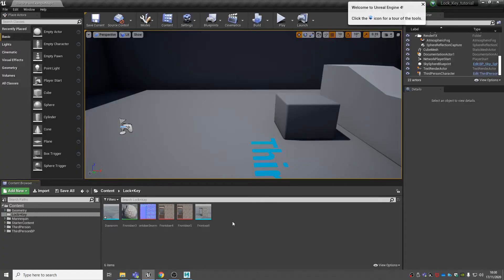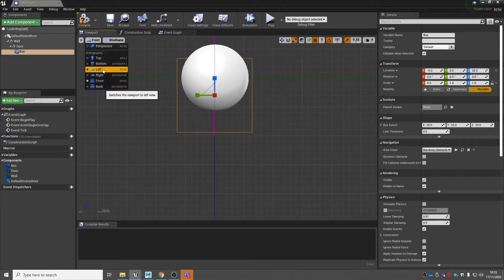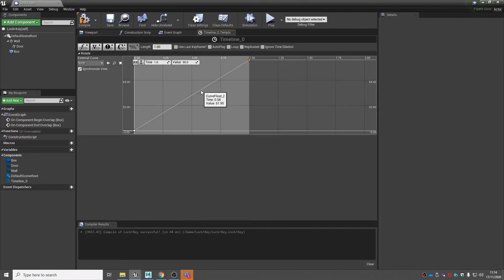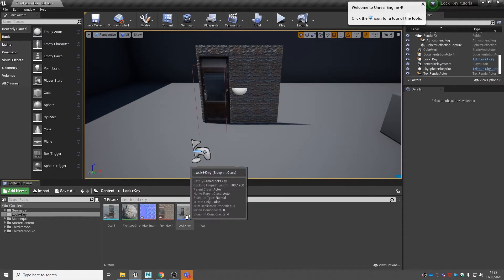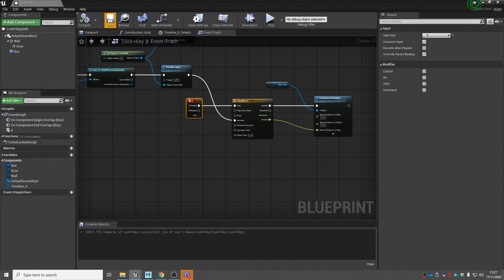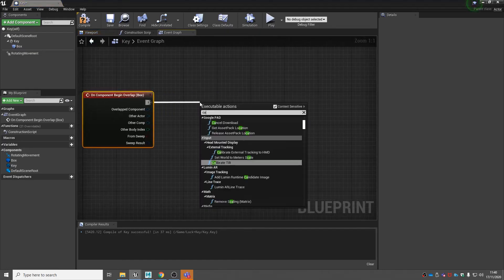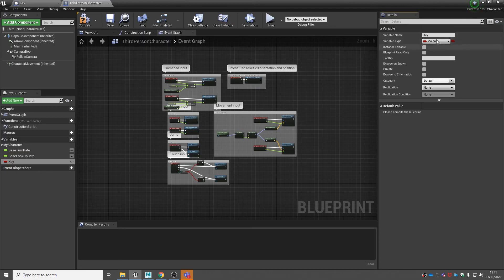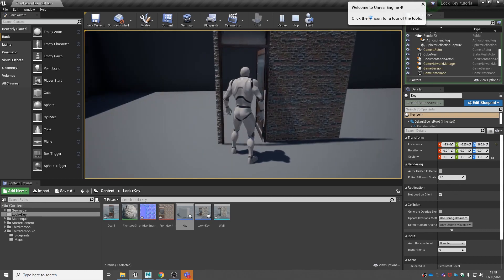Lock and Key Mechanics